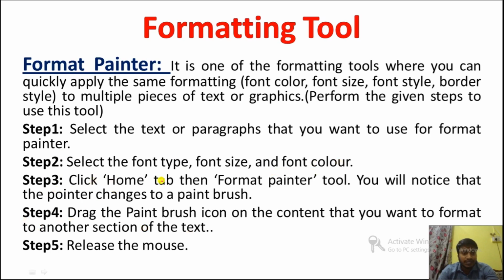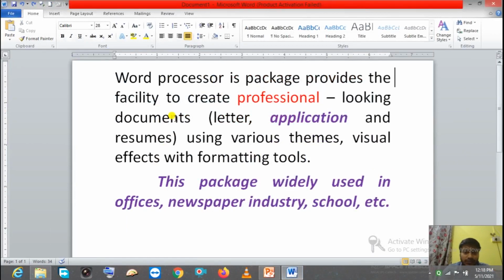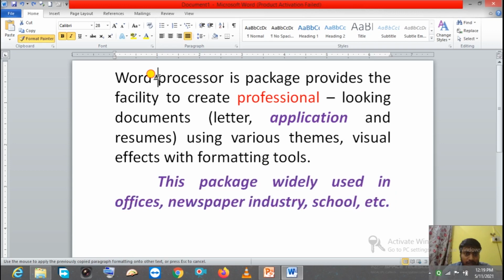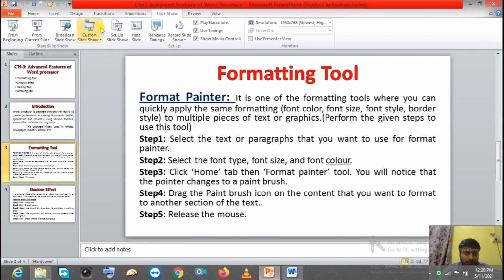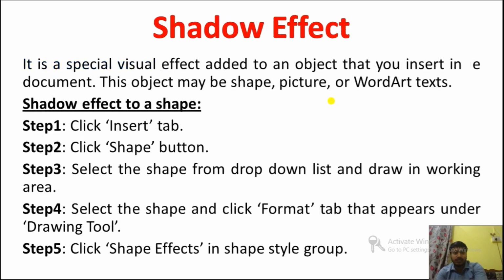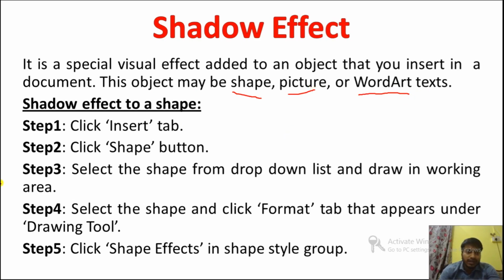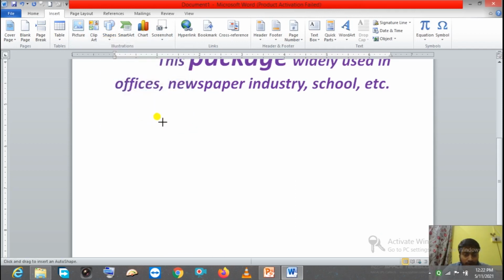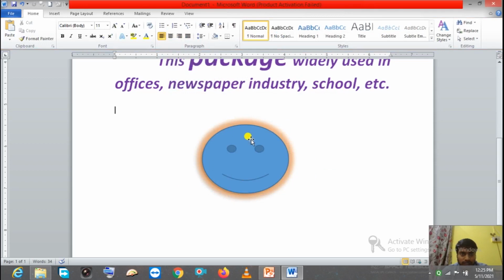11-05-21||Cha-3: Advanced Features of Word Processor (Part -1)|| Std-5: Computer